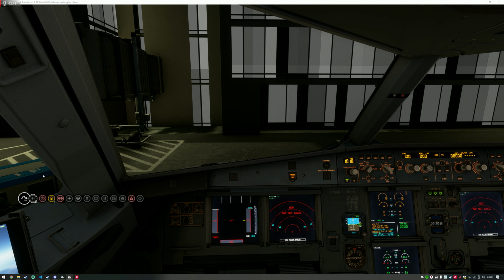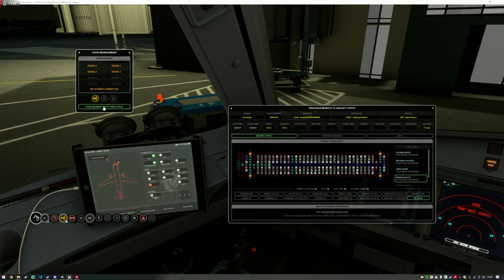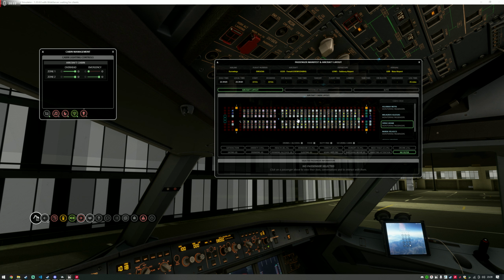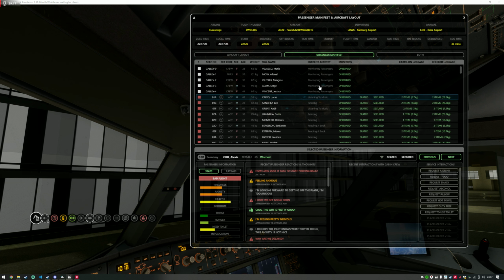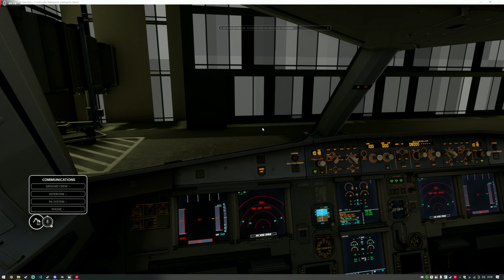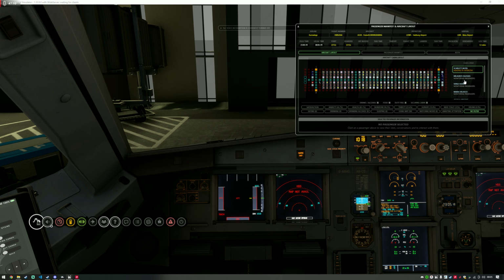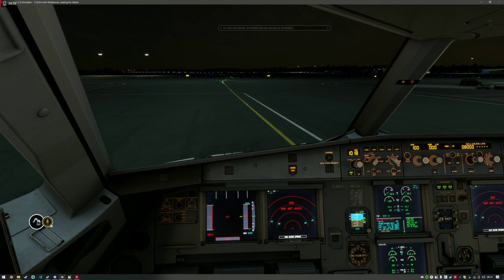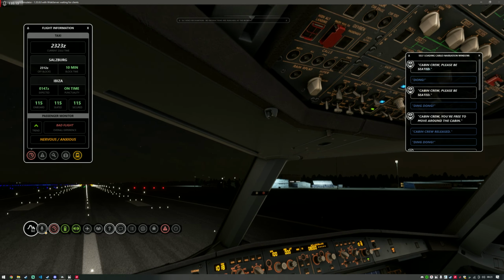Self-Loading Cargo v1.6 - Pre-Release Demonstration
PLEASE READ THIS DESCRIPTION BELOW
Pull up a chair and a mug of tea - here is a lengthy "off-the-cuff" demonstration and overview of the core functionality of the soon-to-be released version 1.6 of Self-Loading Cargo, the Cabin Crew and Passenger Simulation for Microsoft Flight Simulator, P3D, and X-Plane.

This demonstration shows the new user interface, the new passenger satisfaction/flight scoring system, multi-language crew announcements and some of the new interactivity capabilities (including optional voice control and multi-stage announcements) for communicating with ground crew, cabin crew and passengers via the simulated communications channels onboard your virtual aircraft.

I wanted to push this un-edited video to you so that you can see the actual status of the application, and not a polished edit that hides any flaws or bloopers - hopefully you will appreciate the honesty and see that the application works well and is finally ready for release once a couple of loose ends are tied away.

One thing I did not mention in this video is the ground crew voices. Self-Loading Cargo v1.6 will ship with multiple ground voice sets which are automatically selected based on your departure/arrival locations. In this demonstration although my aircraft was positioned at Newcastle (EGNT), the flight plan I loaded into the application placed me at Salzburg (LOWS) in Austria - so the Austrian ground crew voice set was playing (this was done on purpose to demonstrate a non-English accent on the ground).

Follow me in this video as we start fully boarded and loaded at the gate ready for departure, all the way through to lining up on the runway.

The estimated release date of this version is around the end of June 2023/beginning of July 2023 and will of course be FREE for all current Self-Loading Cargo users. Apart from the small amount of non-show-stopping issues that I do need to fix, there is a new website + flight report system setup and ready to go which needs some tweaks (and final content) to finish off, some documentation needs to be finalised in the user manual (which is based online instead of a PDF) and a number of tutorial videos need to be recorded to help you understand some of the features in detail. Not a great deal of work, but I will be taking the time to do it all properly because having them in place will help me better manage the inevitable influx of support requests once the update releases.

You will be notified as soon as the update goes live, so please keep an eye on your Inbox. Users of version 1.55 will get a notification "in-app" once the update goes live too.